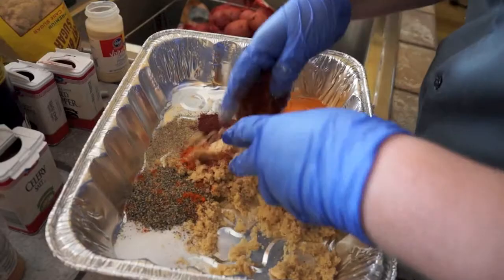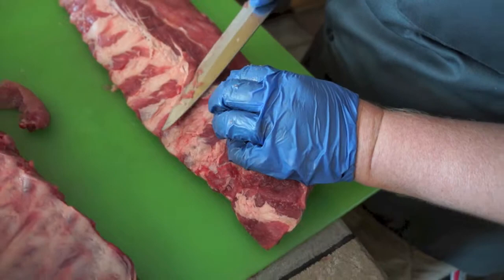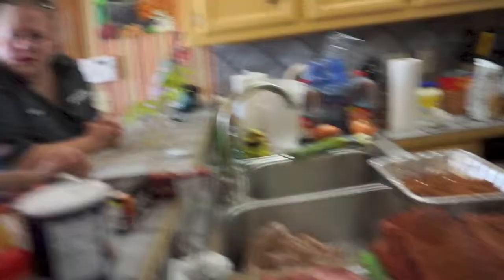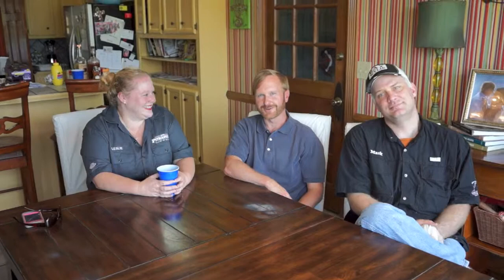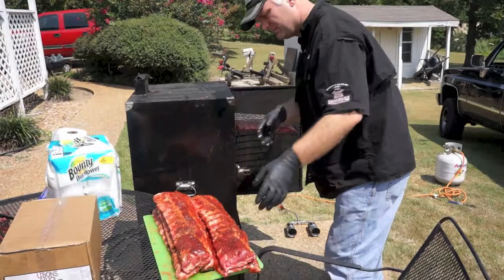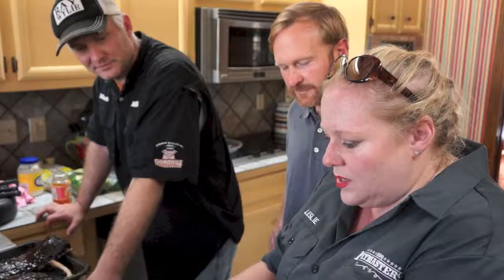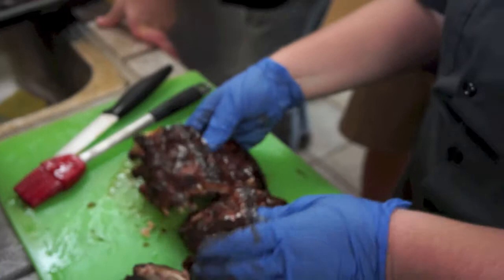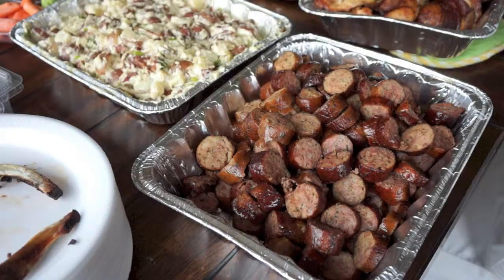All Up In Your Grill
Brought to you by The Clarion Ledger, Barbeque Princess, Leslie Roark Scott of Ubons BBQ of Yazoo and Mark Beason of Chimneyville Smokers lay some BBQ knowledge on contest winner Trey Woods